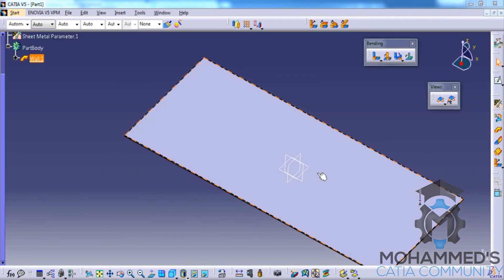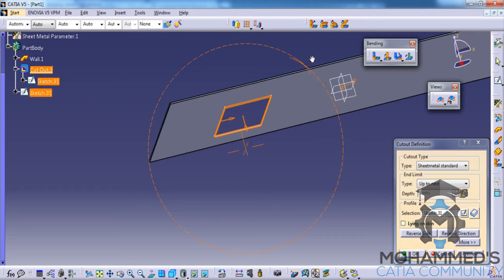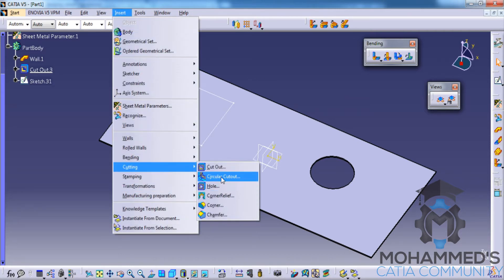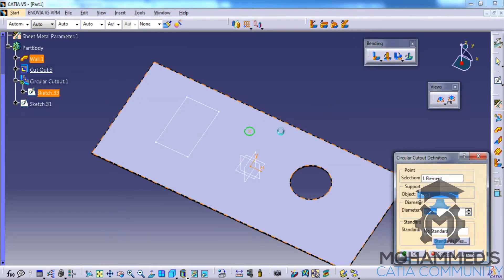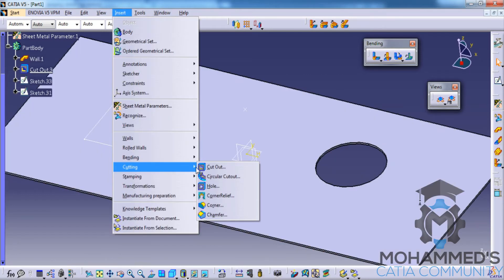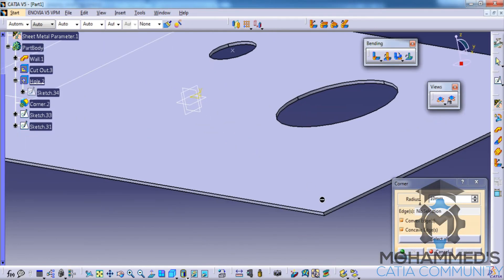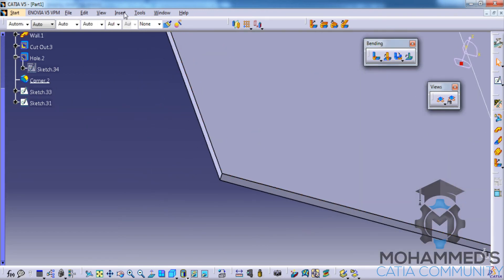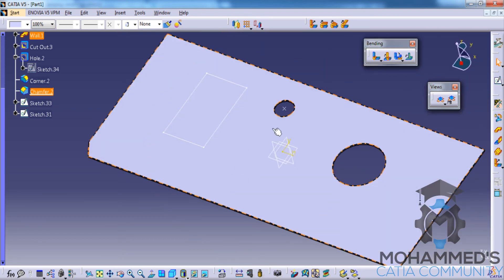Catia V5 BrushUp Video|Cutting toolbar|SheetMetal Workbench|Mechanical,Automobile,Aerospace